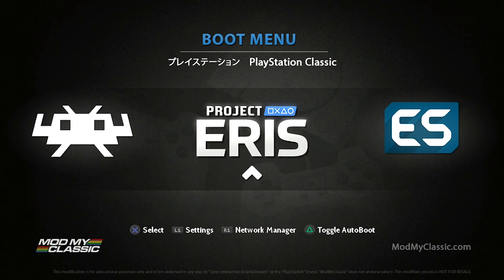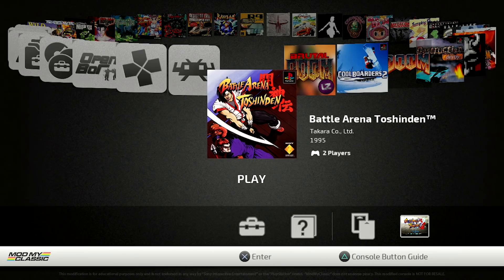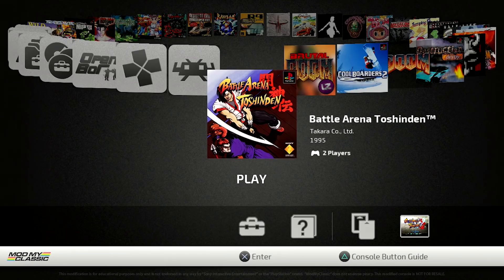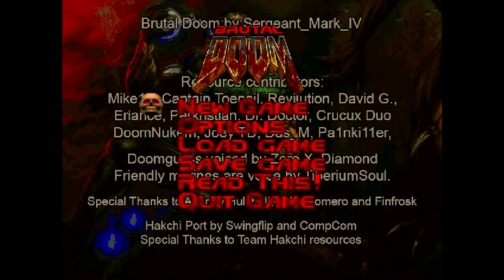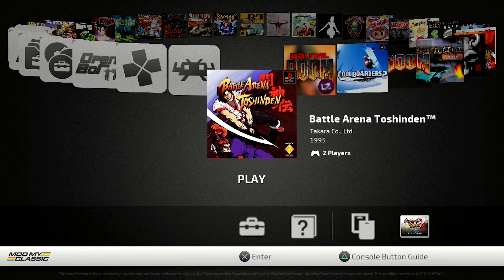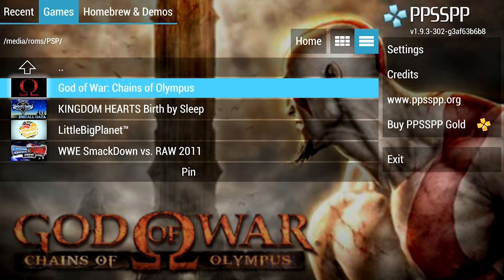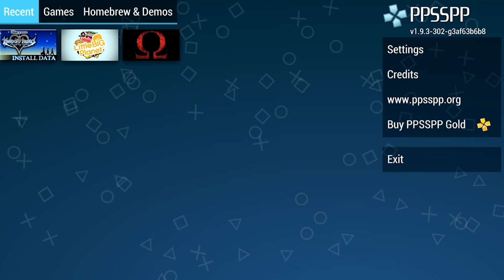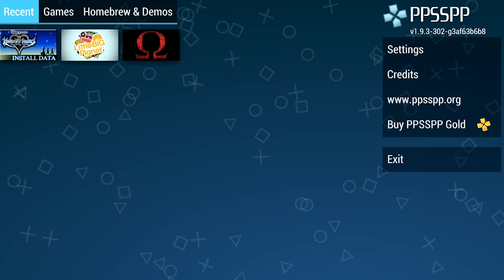Project Eris for Playstation Classic Is Almost Here... Hands On Demo!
With Project Eris right around the corner, I figured I'd pit a little video together showing you some of the cool things you have to look forward to with this mod. Big shout to the folks over at MMC for all your hard work. This platform looks and runs beautifully.

What is Project ERIS?

Project ERIS is based on BleemSync 1.2/1.3 and underwent dramatic refactoring and cleanup. (Estimated about 80% of the scripts were refactored!) Project ERIS comes with a ton of new features, fixes, optimisations, ports, emulators, and much more!

The main purpose for Project ERIS is to be completely solution agnostic. This is to allow users/mods/developers to customise/build and develop their own deployments and mods. PE is fully functional out the box, however it now comes with a fully fledged mod system (same system as Project Lunar) which allows users to add and remove any additional ports/mods or apps wanted.

We hope that opening this up will allow for users or devs to add their own contributions and additions to benefit the community as a whole.